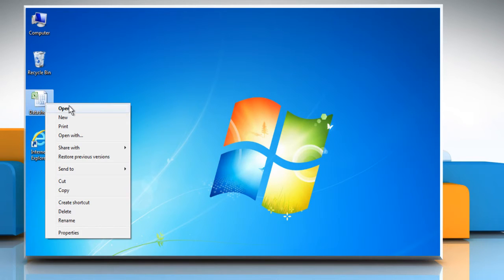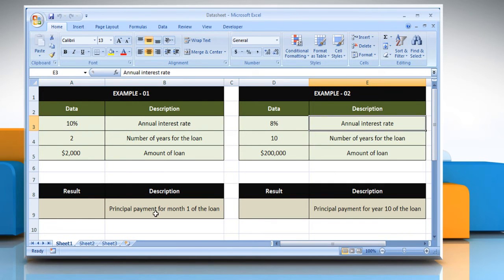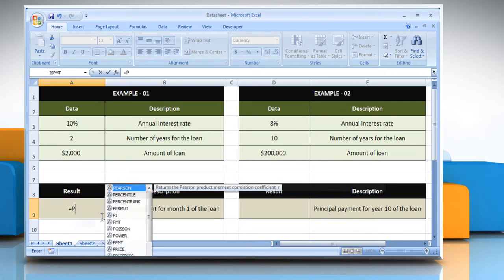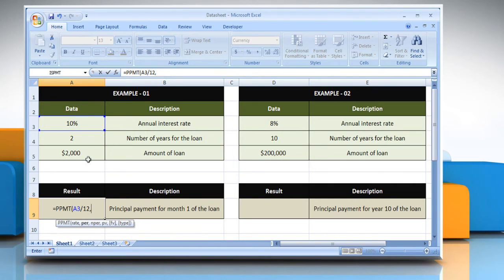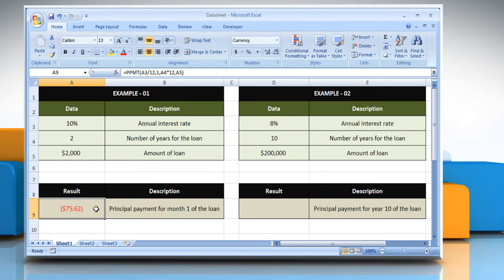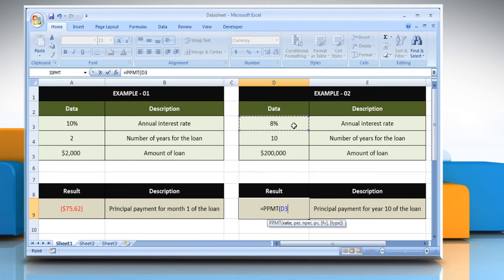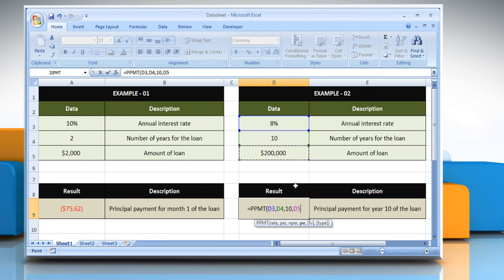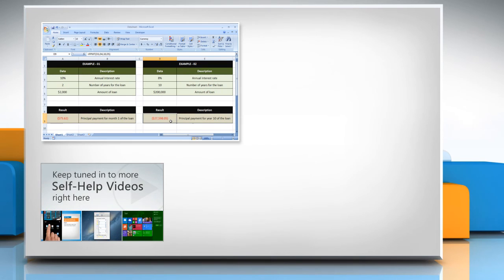PPMT function in Excel :Tutorial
The PPMT function in Microsoft® Excel is used to calculate the payment on the principal, during a specific period of a loan or investment that is paid in constant periodic payments, with a constant interest rate. If you wish to use the PPMT function in Microsoft® Excel then follow the easy steps shown in this video.

Go to the webpage to know about the complete details i.e. Syntax and Remarks of this Microsoft® Excel function.